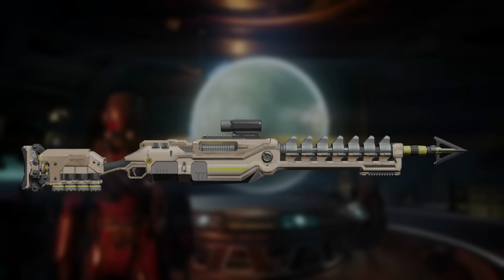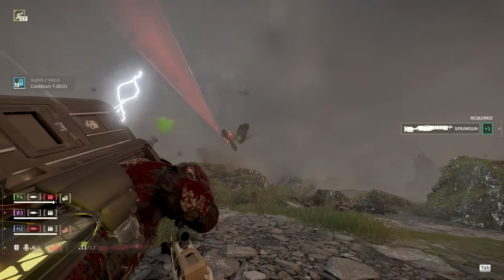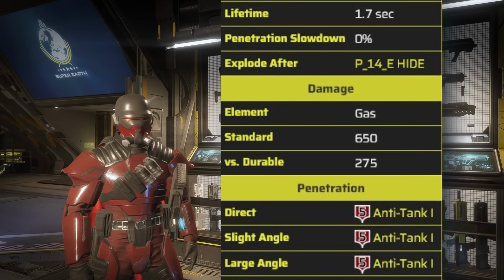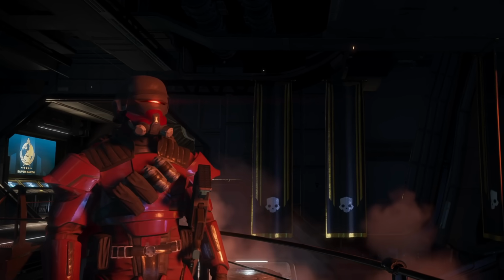The Speargun Is One Of The BEST Support Weapons in Helldivers 2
I love the Speargun. It has become my new addiction to take this thing against all factions in helldivers 2, although it lacks a little bit in ammo and doesn't have the damage of the railgun, it serves it's one niche and completely invalidates some of the other weapons we have in the game! Personally this is my new favorite support weapon, until maybe arrowhead buffs the AMR or a new weapon drops at least. It's not as great against the bugs, but it serves as a great crowd control option for your team, especially if you bring along the supply pack!

Time Stamps:
00:00 Intro
00:31 How it Works
01:15 Compared to Other Weapons
03:24 Vs Automatons
04:01 Negatives
04:55 Illuminate & Bugs
05:46 Overall Thoughts
07:45 Outro